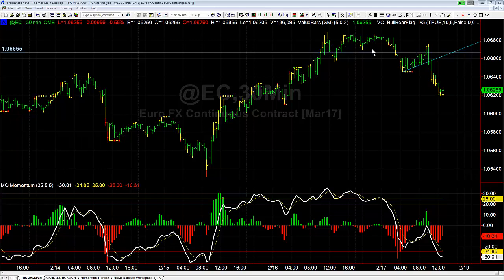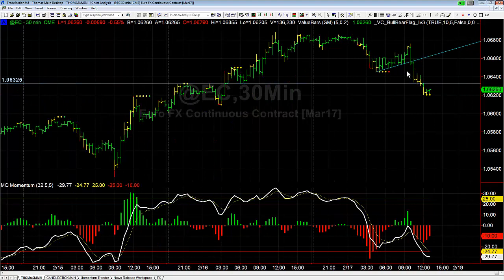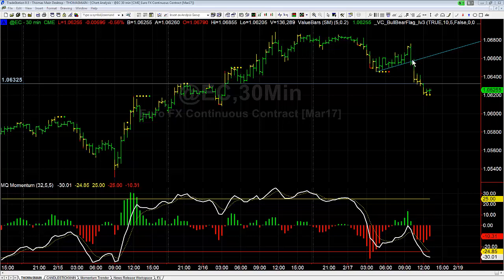Trendline Breakdown in Euro Feb 17 2017